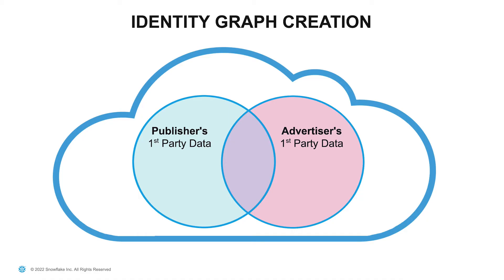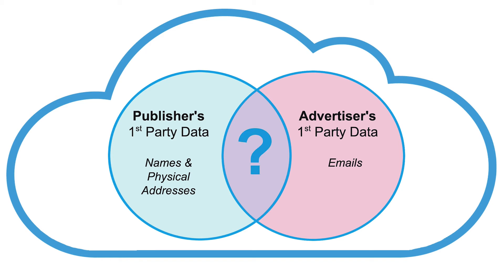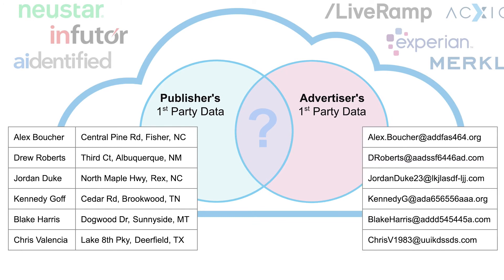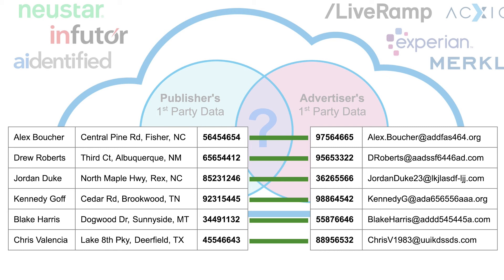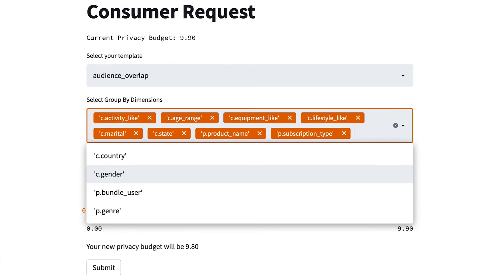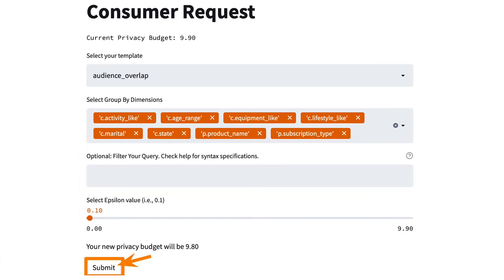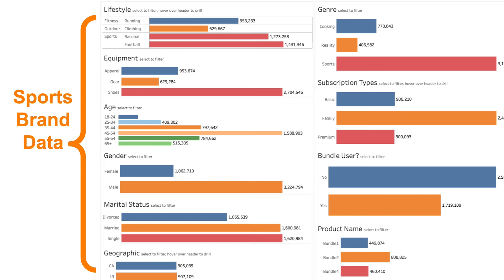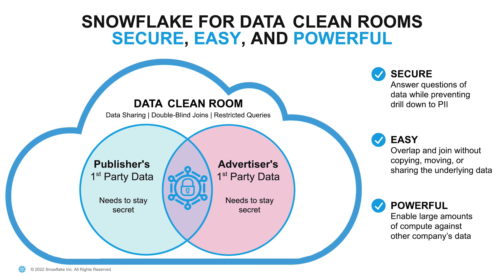Data Clean Rooms Enable Media Companies To Maximize Their Data | Demo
Effective use of data has become an essential strategy for media, advertising, and entertainment companies. In this session, Craig Warman, Field CTO at Snowflake, demonstrates how the Snowflake Media Data Cloud enables these businesses to efficiently identify marketing and advertising opportunities, measure campaign results, and enhance the consumer experience while maintaining strict data security and governance protocols.

If you missed the Snowflake Summit opening keynote featuring Snowflake CEO, Frank Slootman; Co-Founder & President of Product, Benoit Dageville; and SVP of Product, Christian Kleinerman, as they unveil the next wave of technological firsts, make sure to catch the on-demand replay